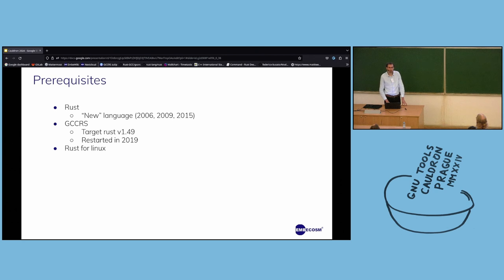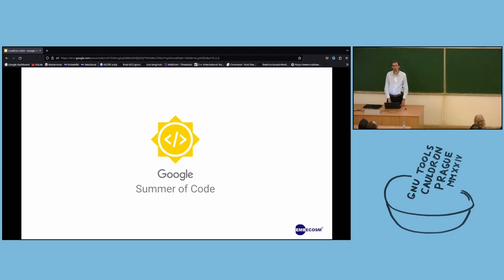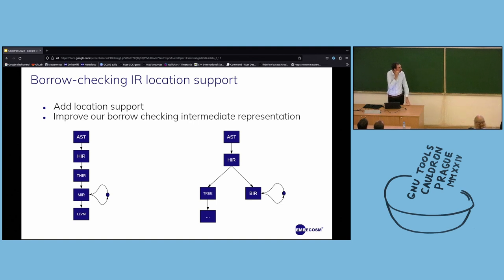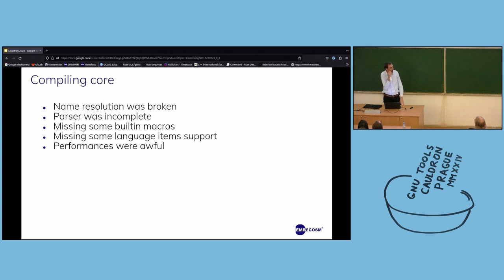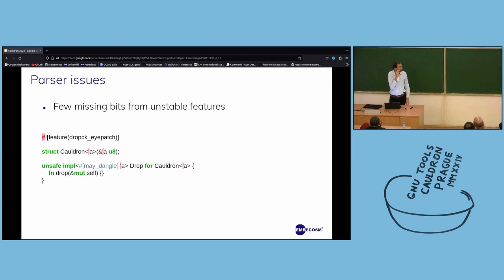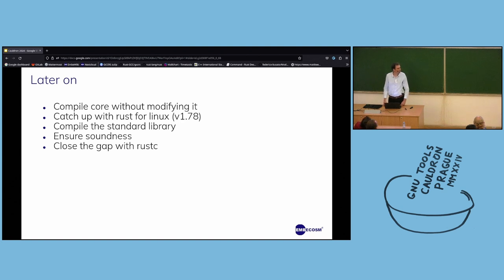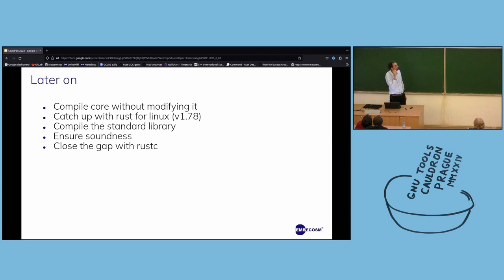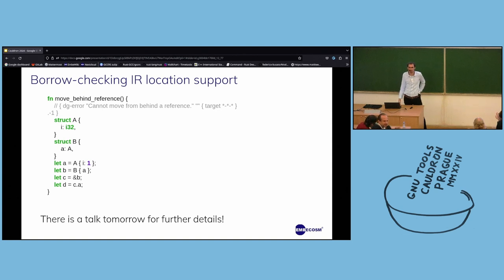Pierre-Emmanuel Patry: GCC - Rust front end update - GNU Tools Cauldron 2024